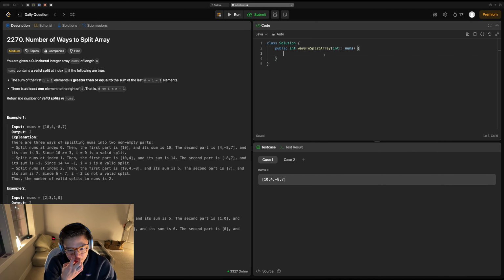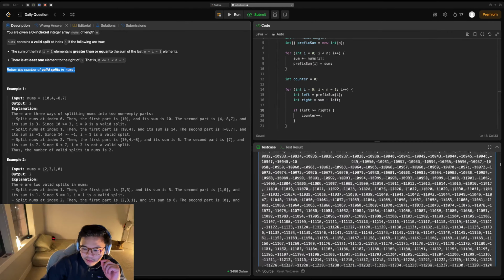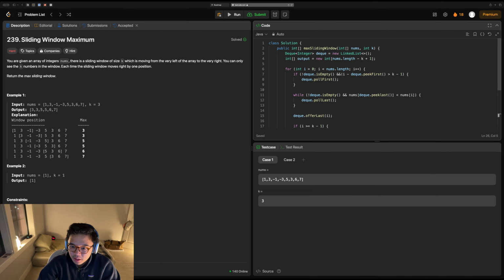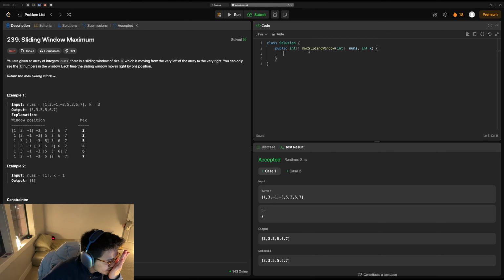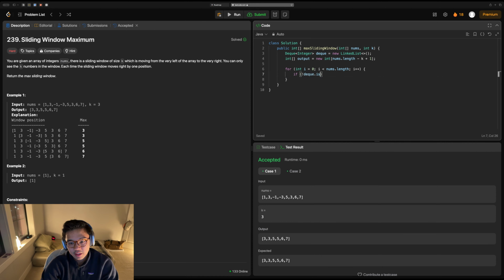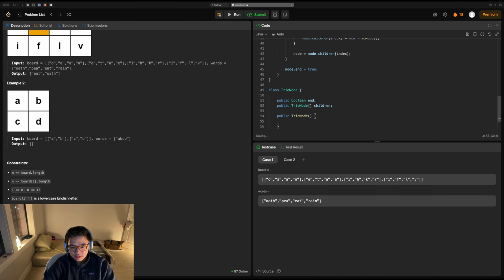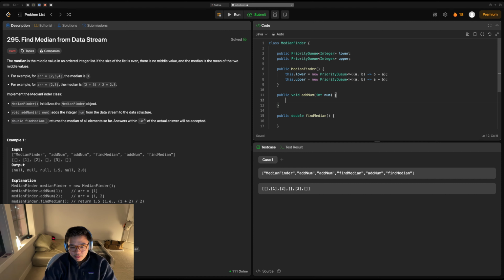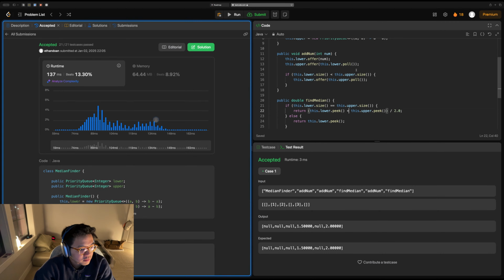Productivity Stream | Day 4 Part 2